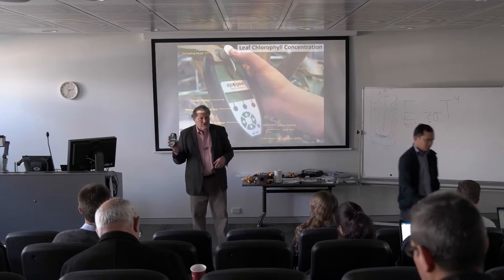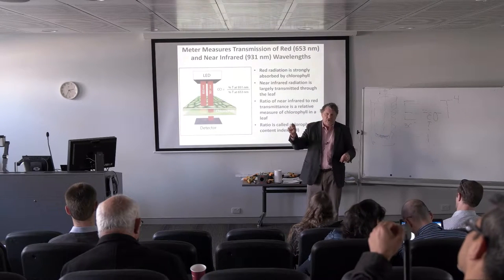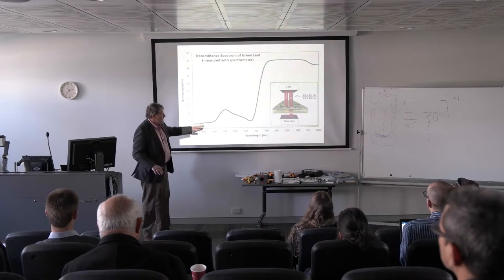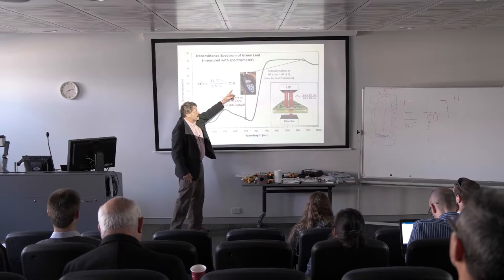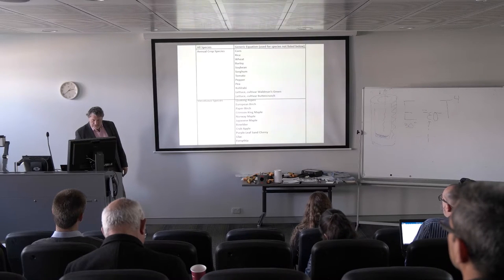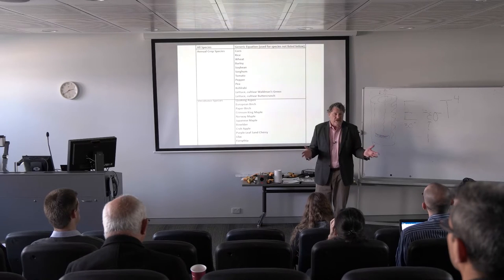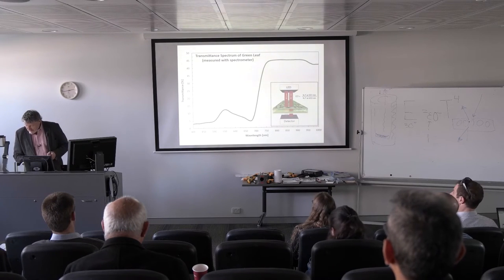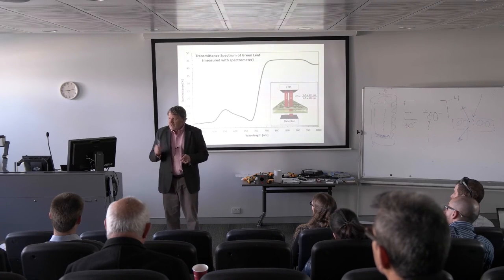7: Leaf Chlorophyll Concentration.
The seventh video in the series of ICT International and Apogee Instruments lectures that took place at the Hawkesbury Institute for the Environment campus of the Western Sydney University.

This video covers Leaf Chlorophyll Concentration.